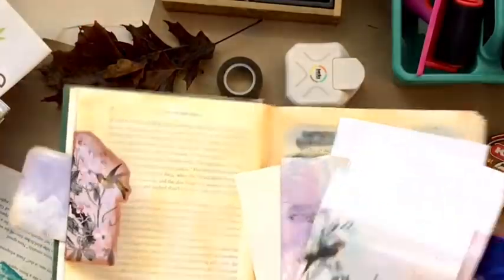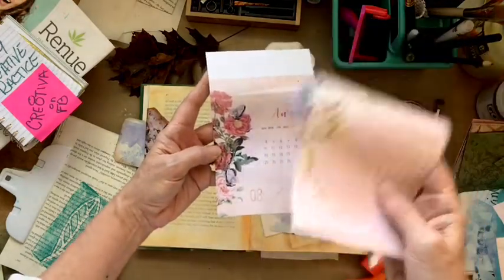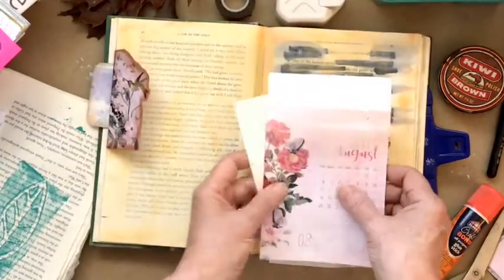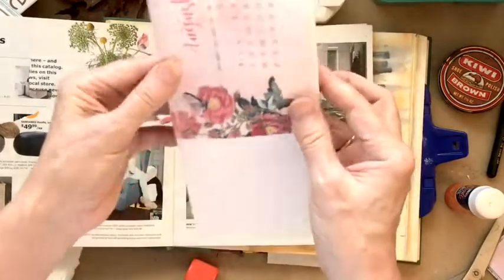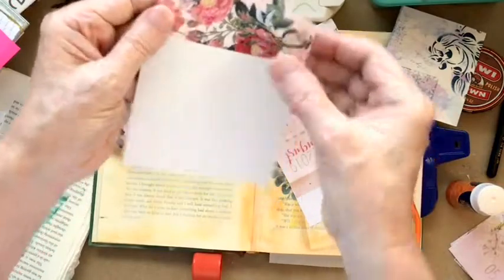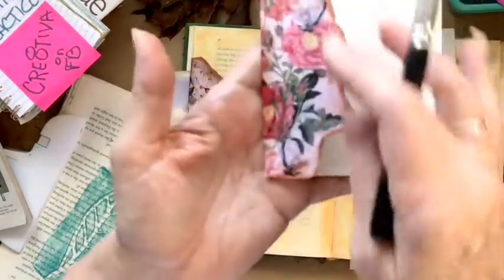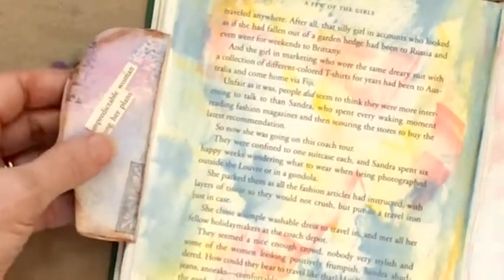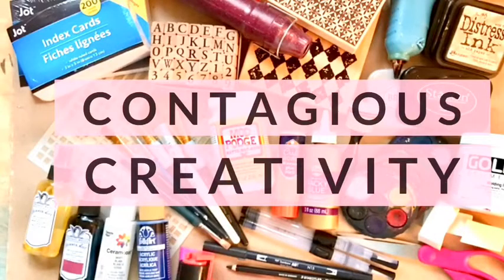Add Decorative Flip Flaps to Junk Journals And Altered Books – Daily Creative Practice - Day 15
You are going to love these sweet little junk journal and altered page additions that flip open. Mixed Media at its most fun. You won’t want to miss it. Add Decorative Flip Flaps to Junk Journals And Altered Books

Dreamers Into Doers Episode 15
Daily Creative Practice